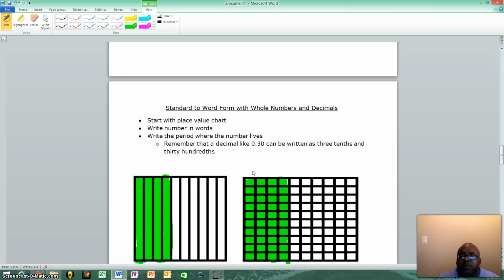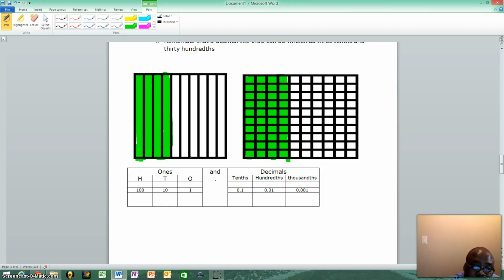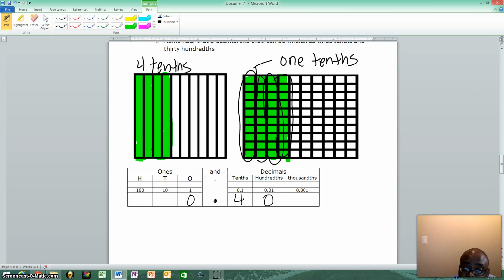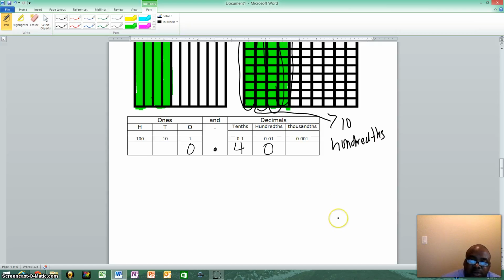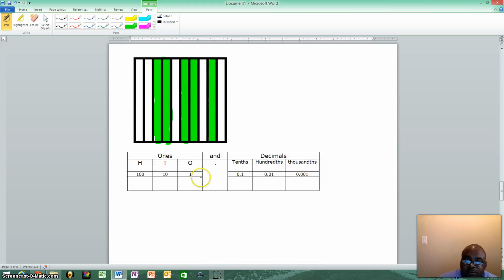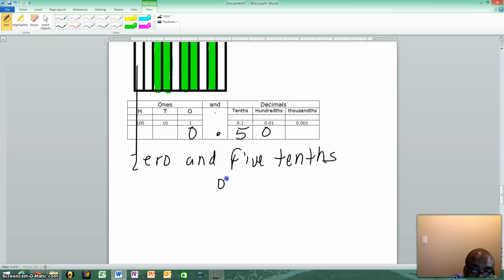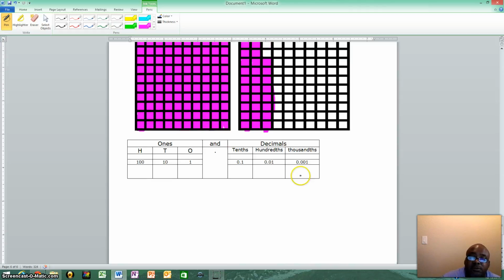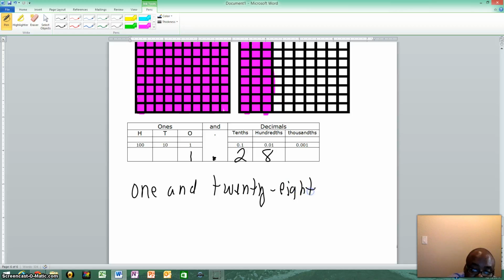StarndardTOWordDecimals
Writing numbers in word form with decimals